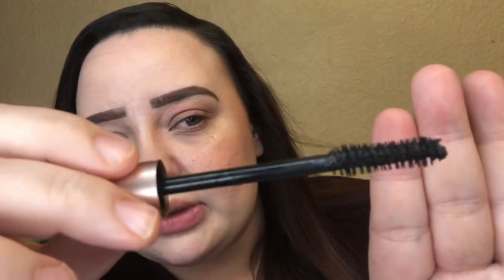Huda Beauty VS L'Oreal Battle of the Mascara| Monica Matches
Hello Everyone!

Until the next video stay beautiful and stay sexy. XOXOXO

Products Mentioned:

HUDA BEAUTY LEGIT LASHES Double-Ended Volumizing and Lengthening Mascara $27.00

L'Oreal Voluminous Lash Paradise Mascara $10.99

—FAQ:
*What camera am I using? - IPhone 8
*What am I using to edit my videos? - Final Cut Pro
Ring light

FTC- This video is NOT sponsored.FTC- This video is NOT sponsored.